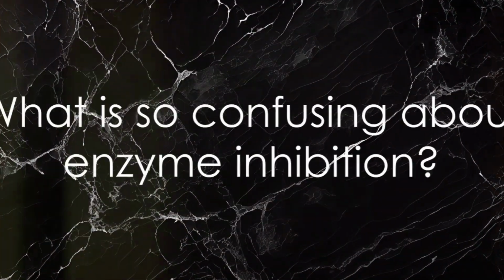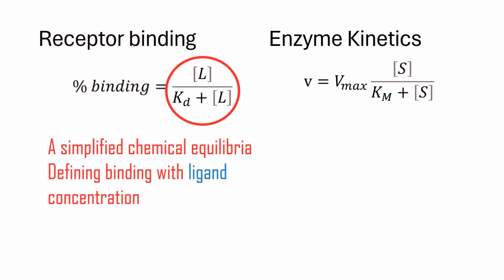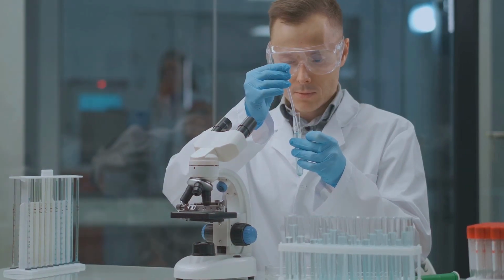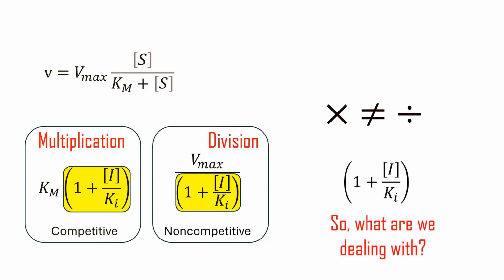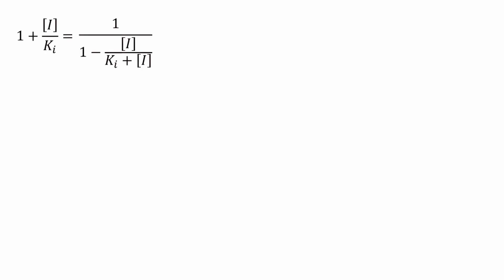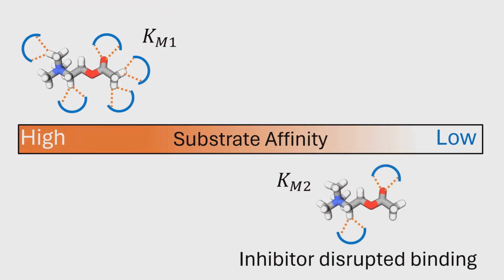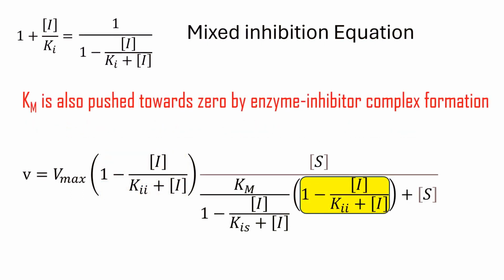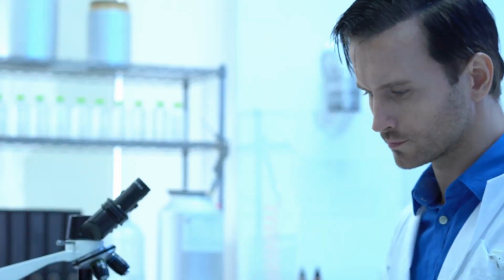Enzyme Inhibition's fundamental flaw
This video explores the  main problem with drug models which is they don't distinguish between the chemical equilibrium and the effect the inhibitor has on the enzyme.

This means 100 years of data is based on flawed assumptions.  This has held back our understanding biology and delayed therapeutic development due to the confusion this has produced in biological systems analysis.

If you would like to know more please refer to my scientific article on Qeios, which complements this video, and you can review the article.
In that article I go through the derivation of the classical inhibition equations and the derivations for the correct forms that should have been developed.

This fundamental problem in biological has delayed the development of clear models for biological systems like the pathogenesis of Alzheimer's disease, which I will be covering here in the future.

If you like my work please consider supporting it

Helicobacter Pylori infections has been linked to poor gut health and the development of Alzheimer's disease. Almost half of the world’s population is believed to be infected, and these infections are believed to interfere with the absorption of vitamin B12 and folic acid. Deficiencies linked to the infection or other factors such as poor nutrition contribute to increased homocysteine levels and all of these metabolic imbalances are risk factors for Alzheimer’s disease.
Home test Kits, Helicobacter Pylori infections
Home test kit for Helicobacter Pylori infections are easy to obtain and the treatment for infections can be obtained through your medical provider.

Folic acid supplementation
Folic acid deficiency is the number one dietary factor associated with the development of Alzheimer’s disease.

Vitamin B12 supplementation
Vitamin B12 deficiency is also associated with the development of Alzheimer’s disease, but is regenerated by folic acid in the body allowing it to convert homocysteine to methionine.